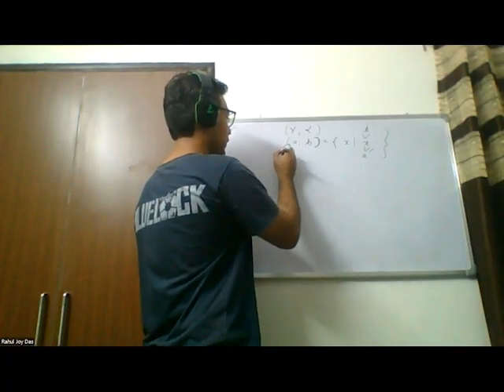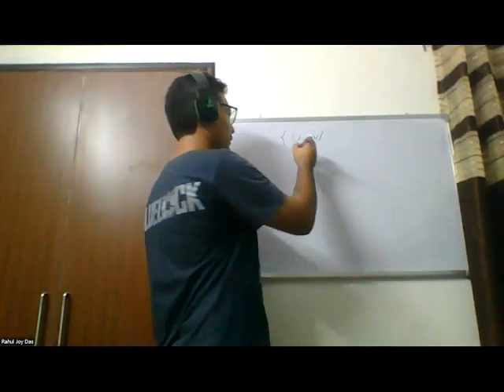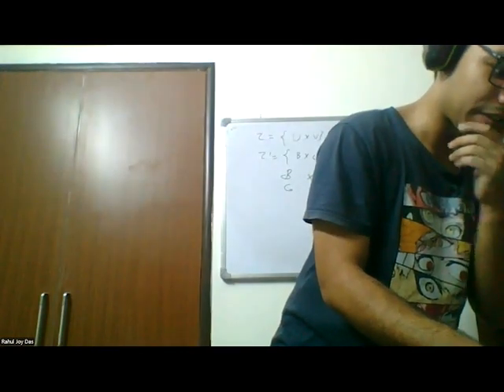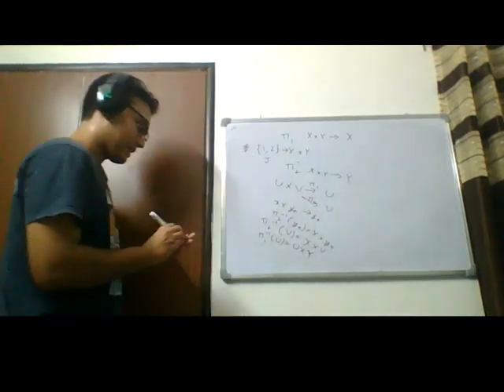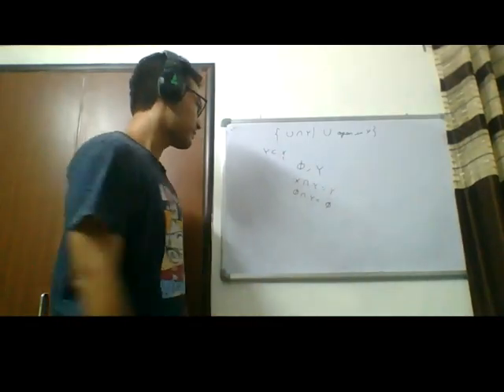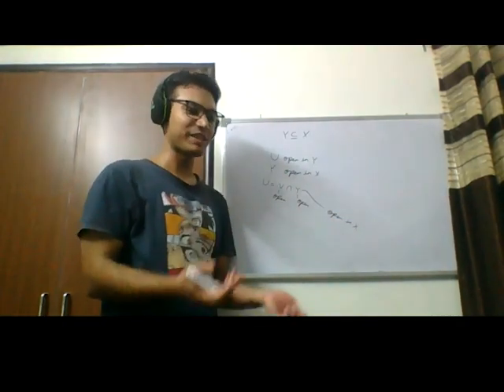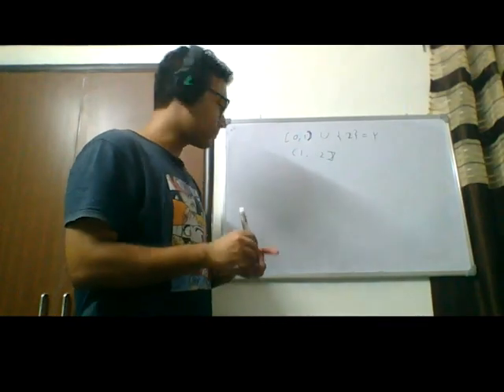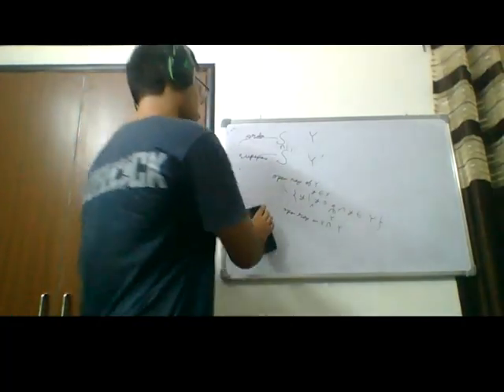Topology by James Munkres: Section 14-16: The Product, Order and Subspace Topology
You need to be clear about the theorems about basis discussed earlier for this. I've tried my best to repeat the earlier stuff but still

Hopefully I get the energy to create a decent intro now.